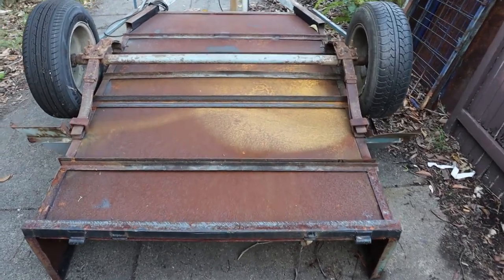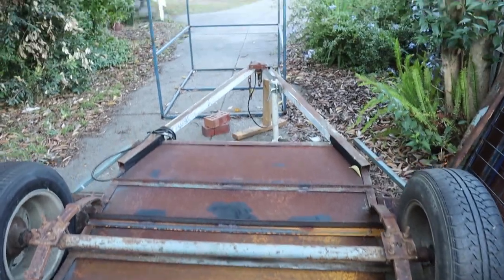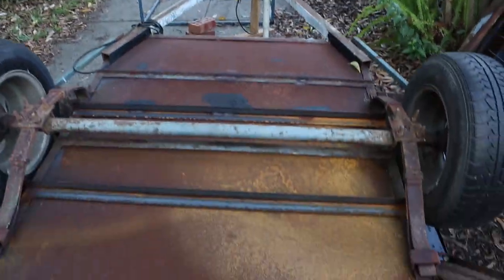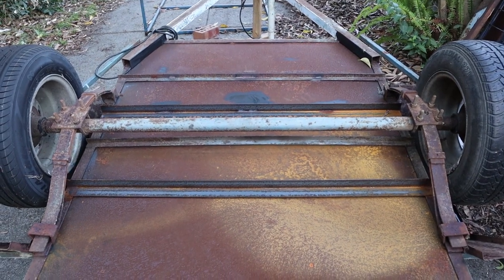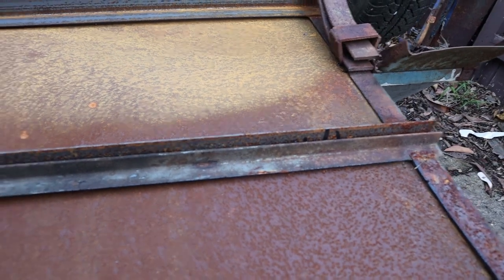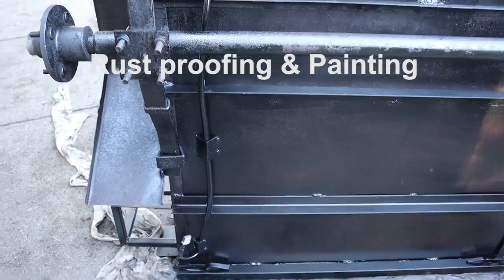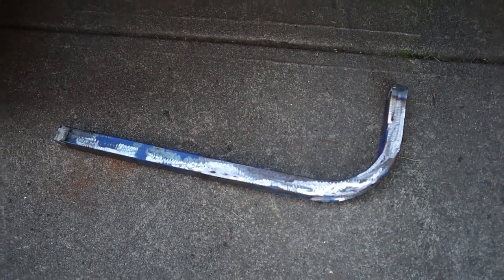Trailer Build Time lapse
Ground up time lapse trailer build. Painting, Welding and fabrication.
Link below for all equipment used in this video.

Body Filler:

Filler Application Blades:

Sanding Block:

Wet and Dry Sandpaper:

Air Blower:

Dual Action Sander:

Dent Puller - Glue Gun Included:

Mixing Kit: Cups, Sticks, Filters:

Spray Guns: 1.8mm, 1.4mm, 1.0mm:

Mini Buff Polishing Pads:

Cutting Compound:

Machine Polish:

Microfiber Clothes:

2K Primer:

2K Clear Coat:

Paint Reducer, Thinner:

Wax and Grease Remover:

TACKlLife Rotary Grinder:

Plastex Repair Kit:

Camera and gear used to shoot this video:

Camera:
Cannon M50

Over Head Camera:
Go pro HERO7 Black

Microphone:
Rode Video Pro R

Lighting:
Fovitec 20x28 softbox

Tripod:
Benro slim / B&S head

This video was edited with Adobe Premiere Pro CC

In this video tutorial, I show you a ground up trailer build. you see some welding and painting. Along with some fabrication on the frame.